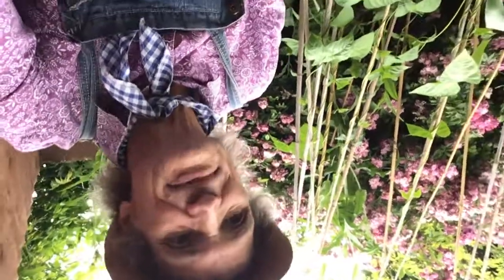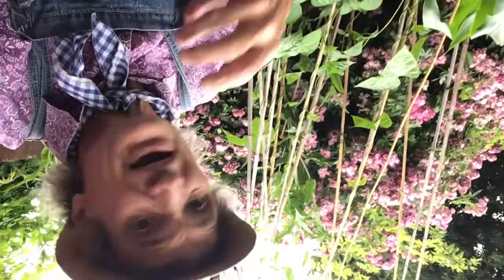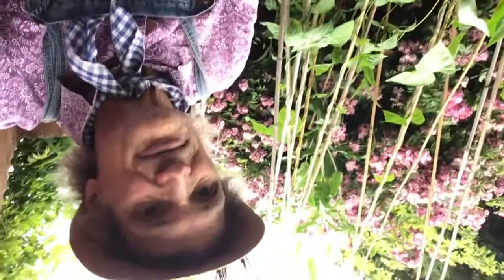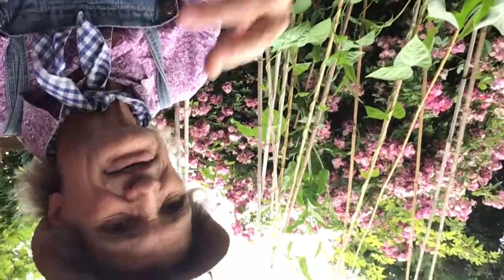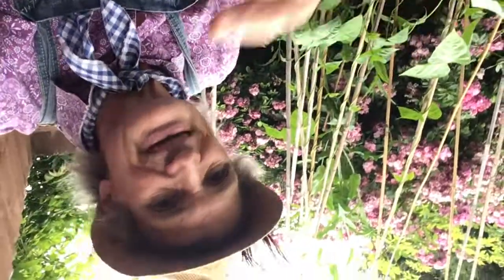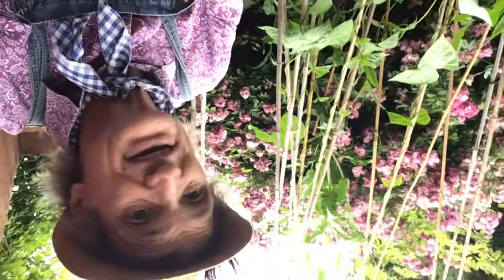I’m still making gardening videos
My growyourown gardening videos are now over at TikTok
@growingwithgrandpa crazygardener From my Essex, U.K. garden.